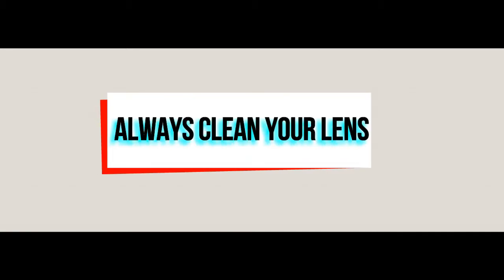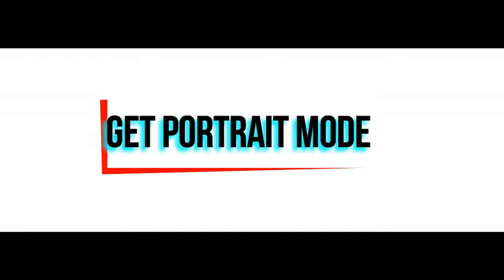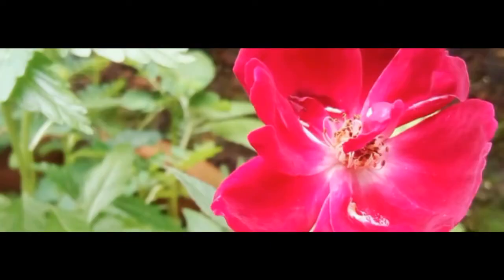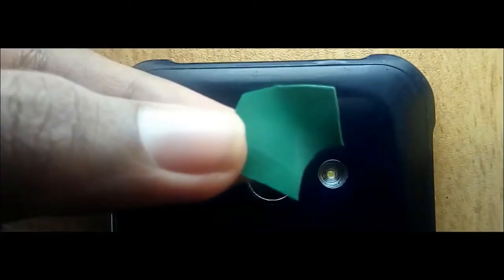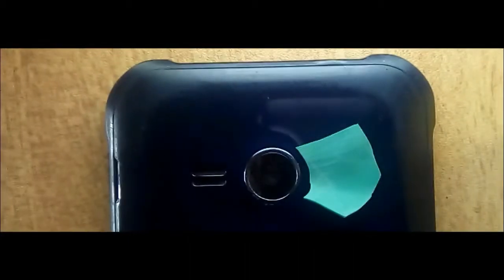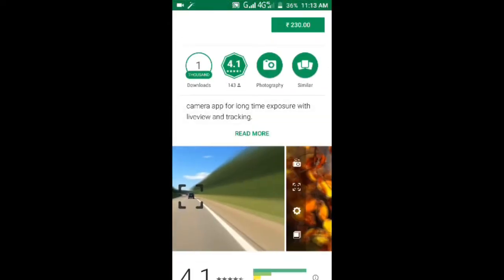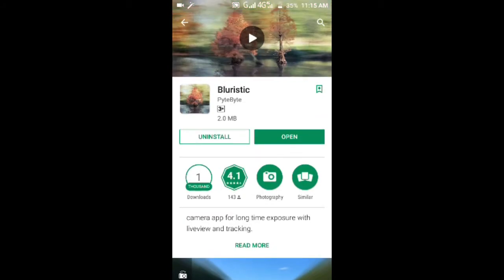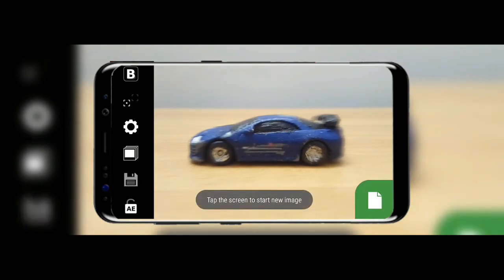5 Tricks For Better Mobile Photography(2018)🔥|Part 1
Bluristic apk link: